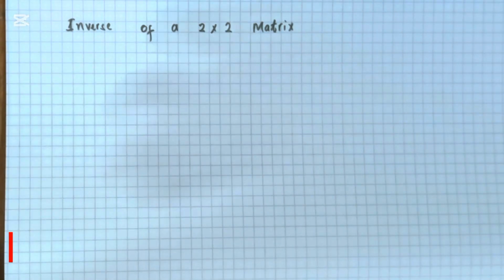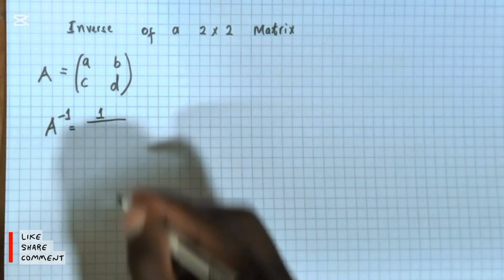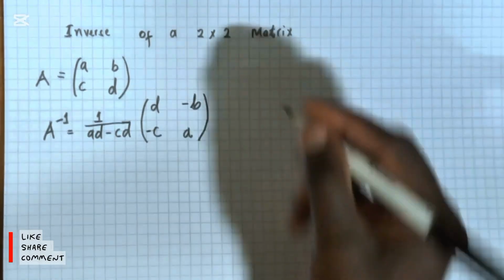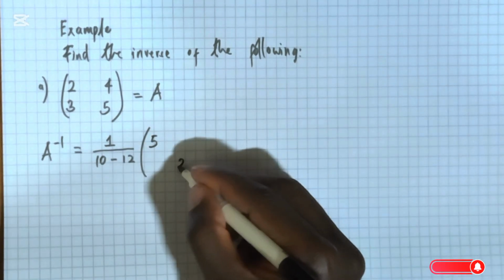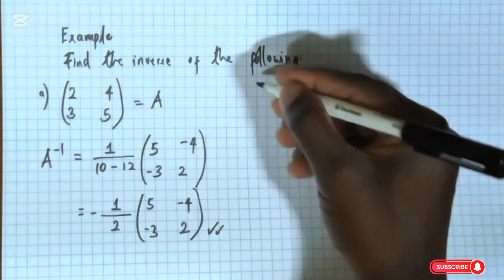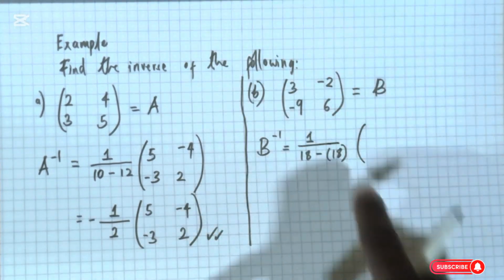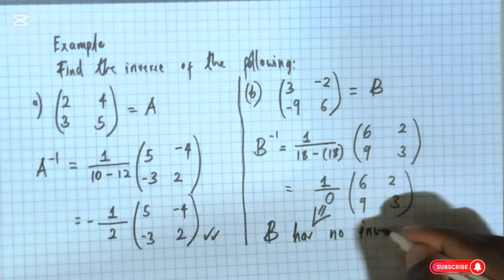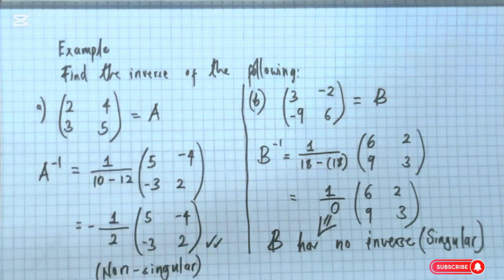Inverse of a 2×2 Matrix Explained Step-by-Step | Fast & Easy Matrix Tutorial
Learn how to find the inverse of a 2×2 matrix quickly and clearly in this beginner-friendly math class.
In this lesson, we break down the formula, determinant, and step-by-step method for computing matrix inverses — perfect for students, teachers, and anyone studying linear algebra.

Whether you're preparing for an exam or strengthening your fundamentals, this video will help you understand:
• When a 2×2 matrix is invertible
• The determinant and its meaning
• How to apply the inverse formula

Master matrices with ease and boost your math confidence!